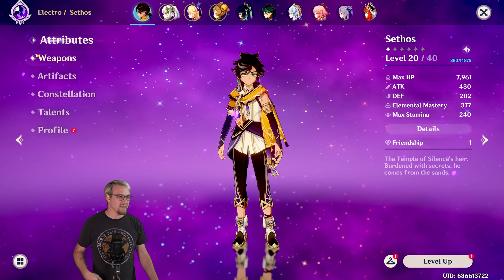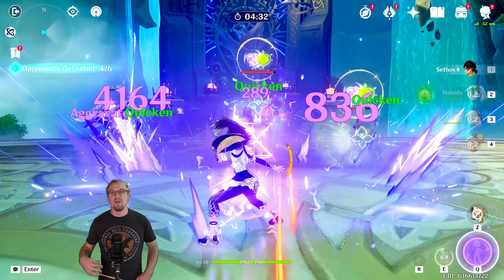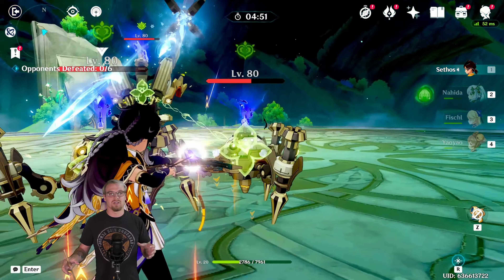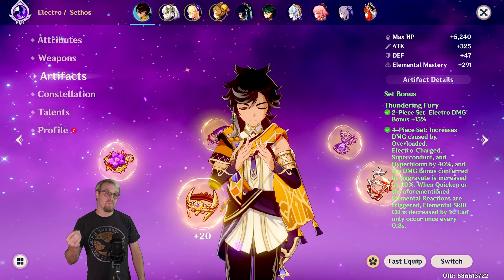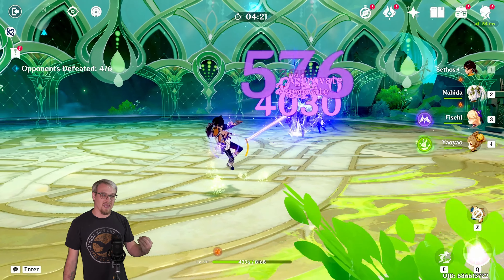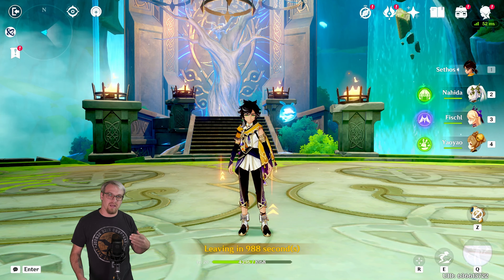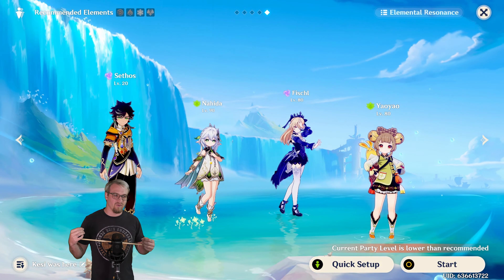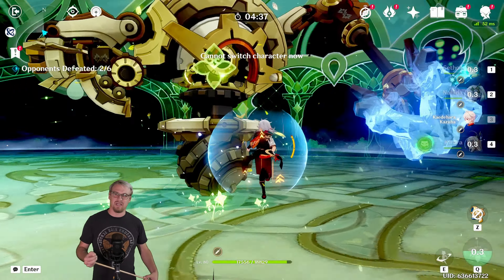Is Sethos the new Aggravate Character?? ~ Sethos Artifact Grinding Hell Guide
Now that his Basic's Guide is done, It's time to talk about Late Game! So in the "Artifact Grinding Hell" series, We are going to look at Sethos and What stats he wants and what teams he is good in!